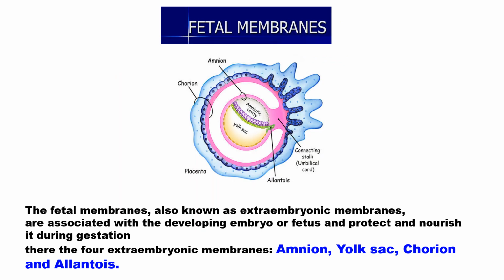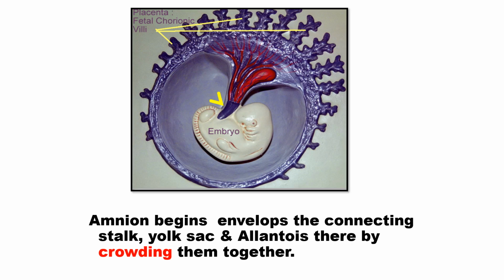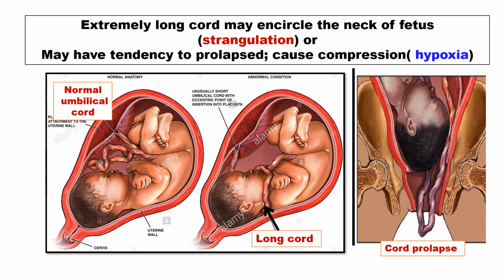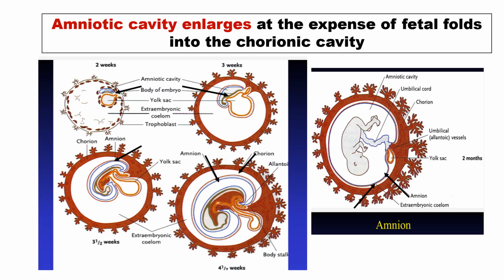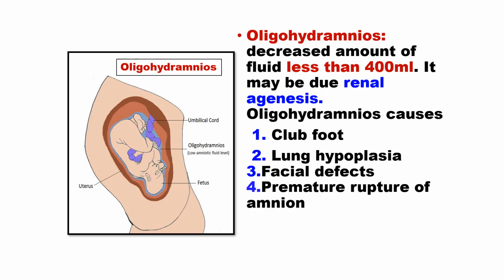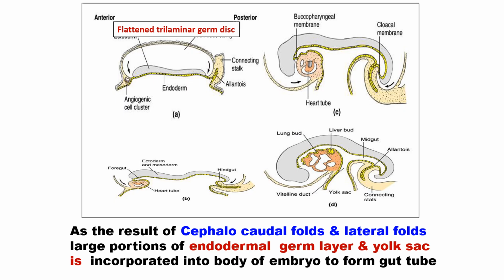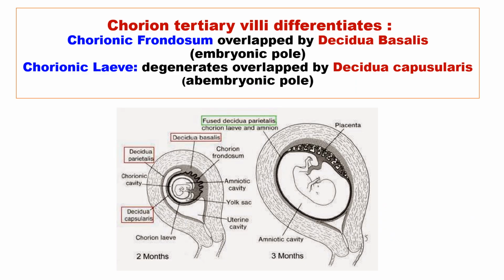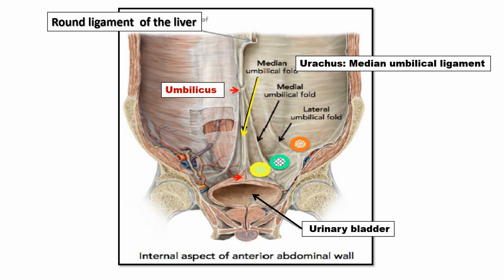6 FOETAL MEMBRANES